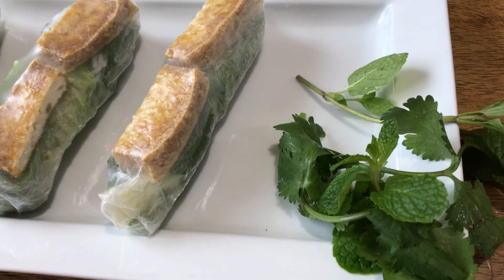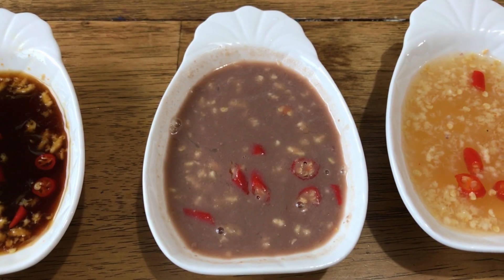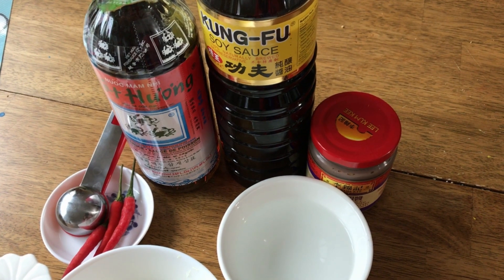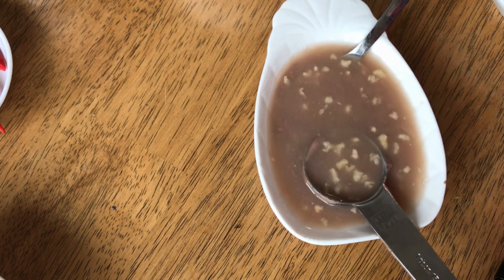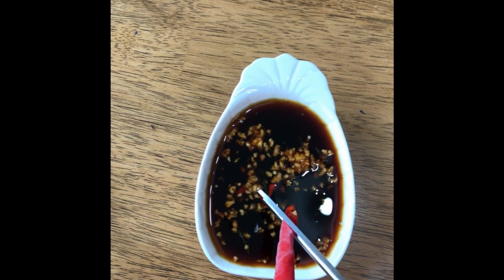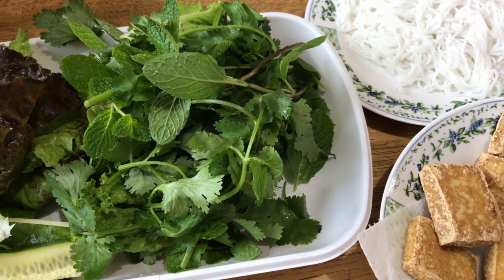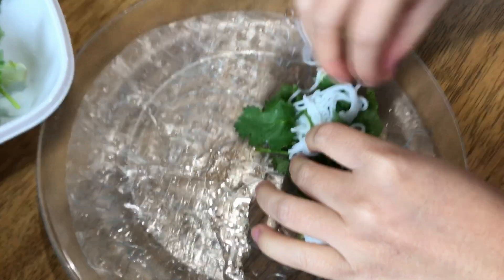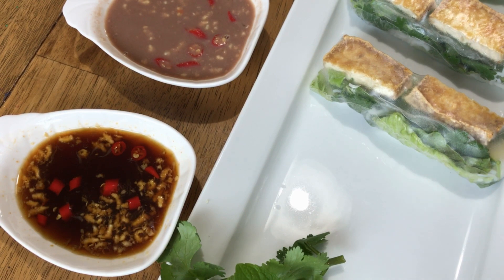3 dipping sauces for Tofu fresh rolls ( 3 loại nước chấm gỏi cuốn tàu hũ)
3 pieces of medium firm tofu
Rice paper as needed
Frying oil 1 to 1.5 cup
Hot chill peppers as needed

Shrimp sauce
1 to 2 gloves of garlic
1 tbsp shrimp sauce
1.5 tbsp lemon juice
1 tbsp of sugar
5 tbsp of water

Soya Sauce
1 tbsp of sugar
3 tbsp of Soya sauce
1 tbsp of lemon juice
4 tbsp of water

Fish sauce
1 tbsp of fish sauce
1 tbsp of lemon juice
1 tbsp of sugar
4 tbsp of water